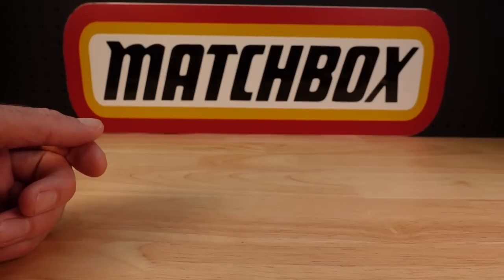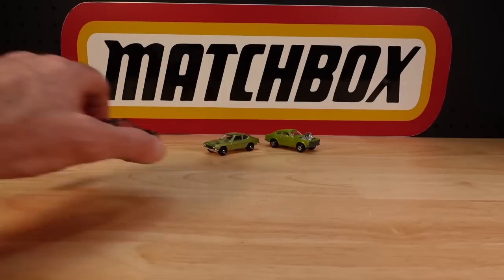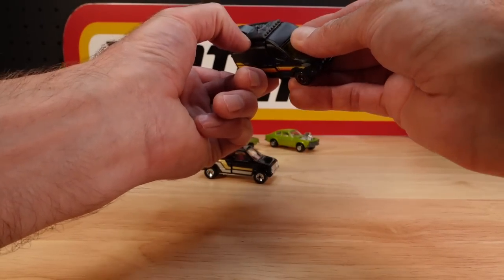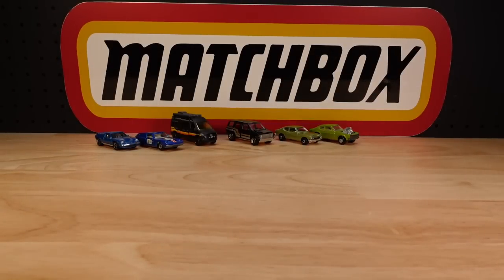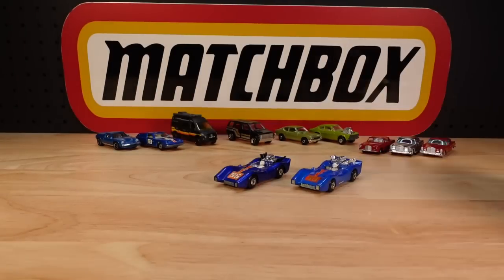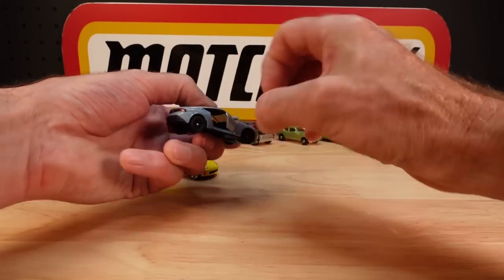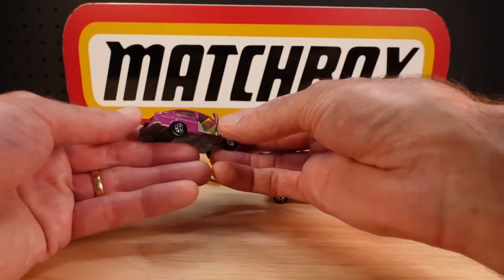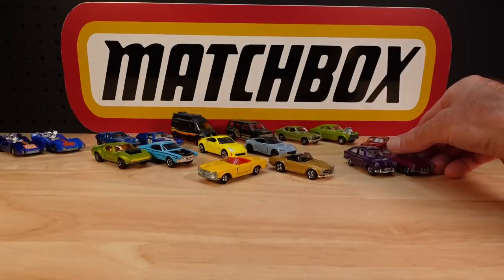Ty's Top Ten Revamps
Matchbox has revisited many great castings over the years and here are my Top Ten picks. Let's check them out!